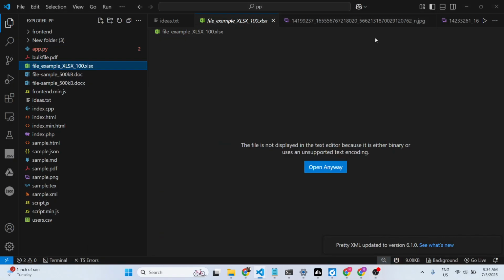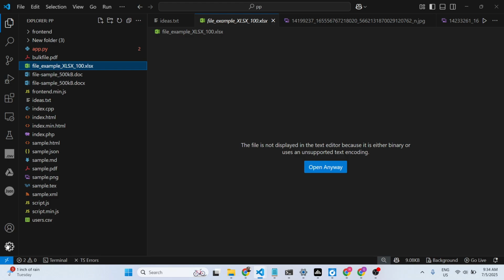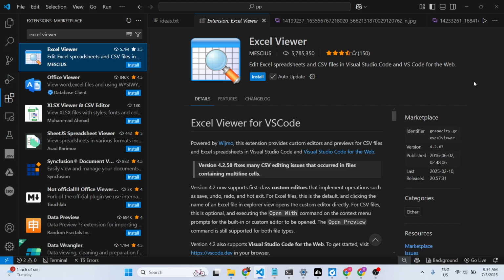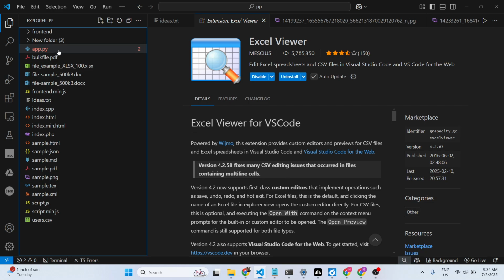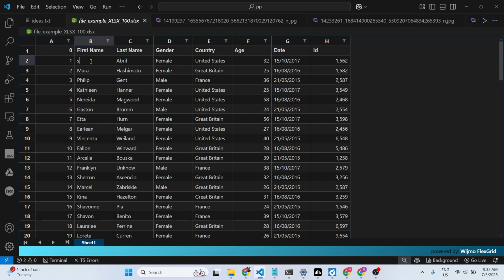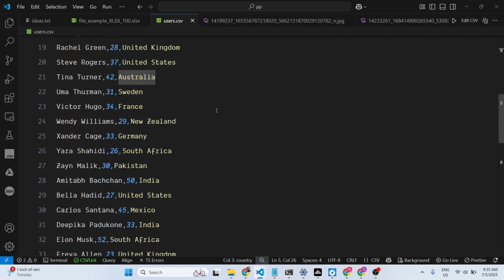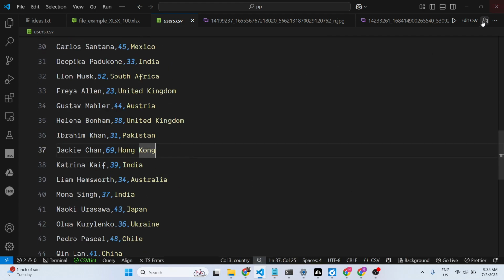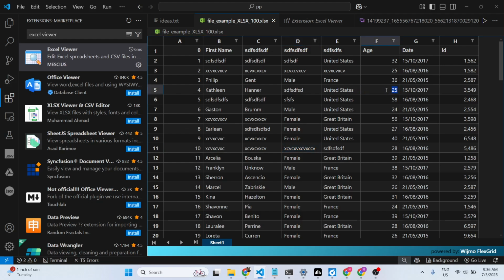How to Edit & View Excel & CSV Spreadsheets in VSCode IDE